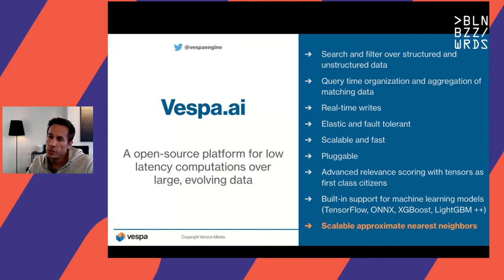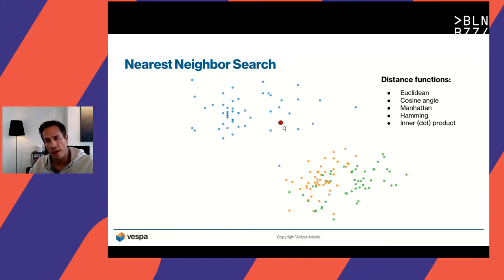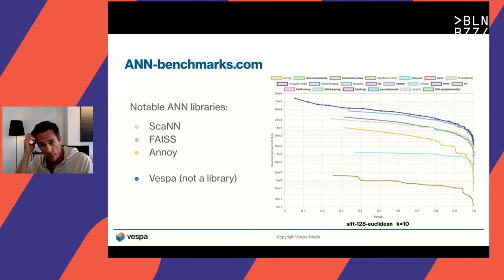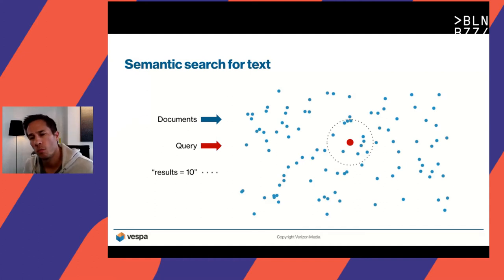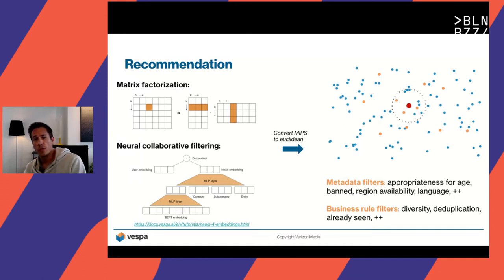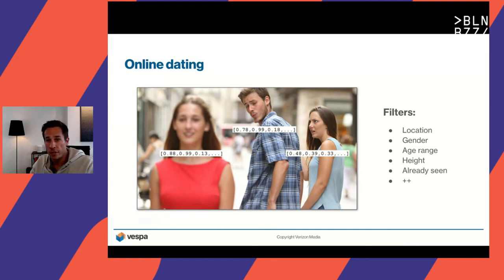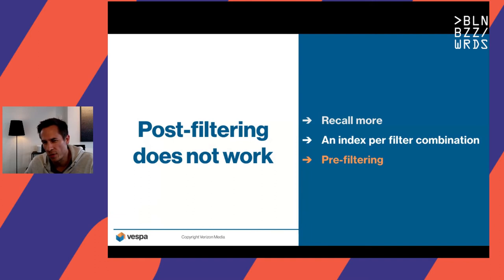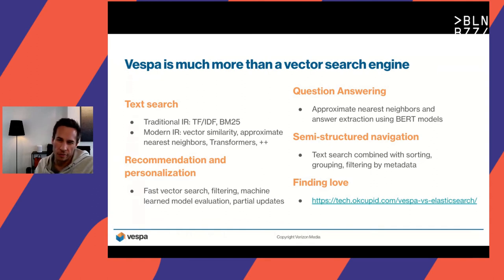Lester Solbakken – From text search & recommendation to ads & online dating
Full title: From text search and recommendation to ads and online dating; approximate nearest neighbors in real world applications

Anything can be represented by a vector. Text can be represented by vectors describing the text's meaning. Images can be represented by the objects it contains. Users of a system can be represented by their interests and preferences. Even time-based entities such as video, sound, or user interactions can be represented by vectors. Finding the most similar vectors has all kinds of useful applications.

There are many libraries to choose from for similarity search. However, in real-world applications, there are additional complications that need to be addressed. For instance, similarity search needs to scale up while ensuring that data indexed in the system is searchable immediately without any time-consuming index building in the background. Most importantly, however, additional search filters are often combined with the similarity search. This can severely limit the end result's quality, as post-filtering can prevent otherwise relevant results from surfacing.

In this talk, we'll explore some real cases where combining approximate nearest neighbors (ANN) search with filtering causes problems. The solution is to integrate the ANN search with filtering, however, most libraries for nearest-neighbor search work in isolation and do not support this. To our knowledge, the only open-source platform that does is Vespa.ai, and we'll delve into how Vespa.ai solves this problem.